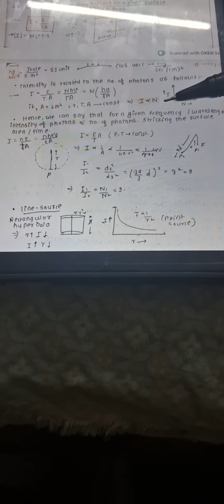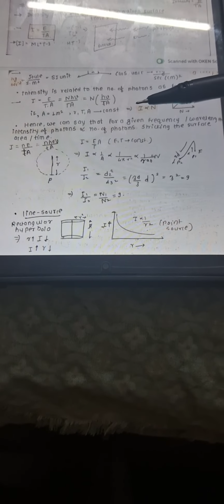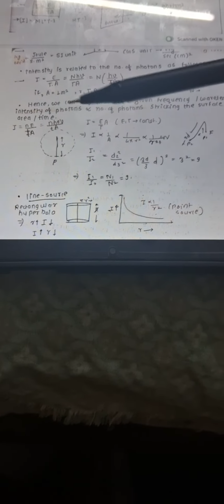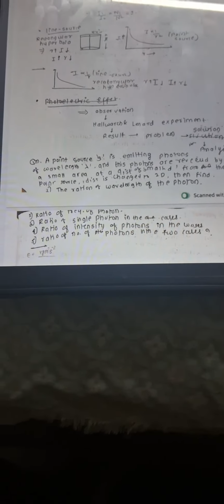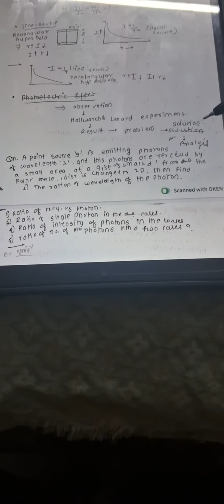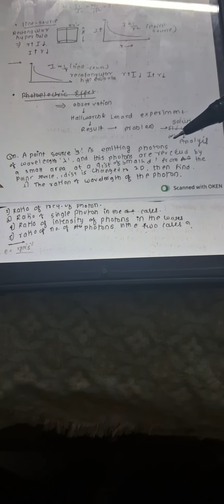problems on photons-acharya vishvendra